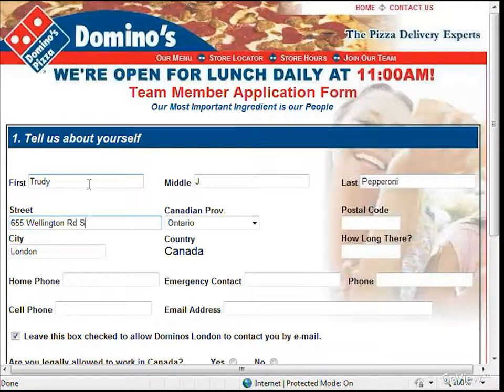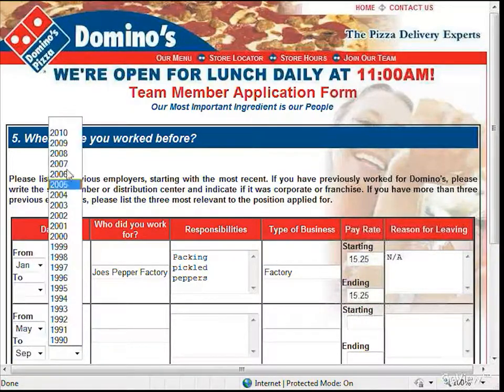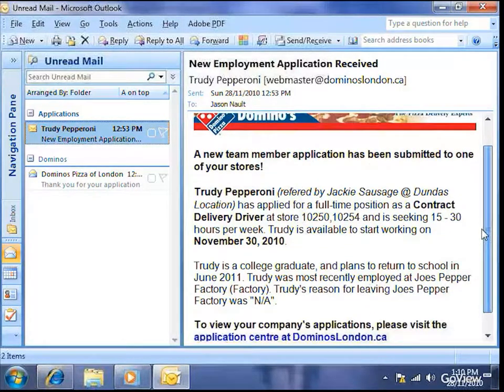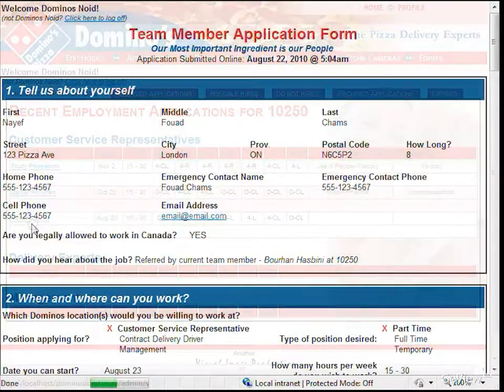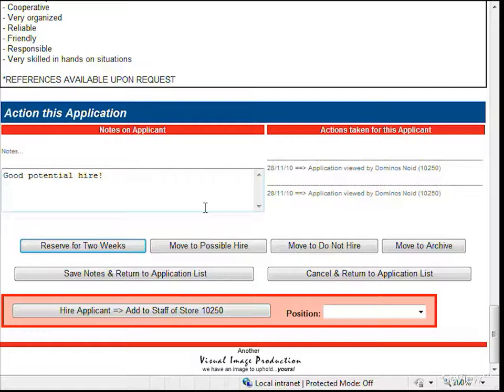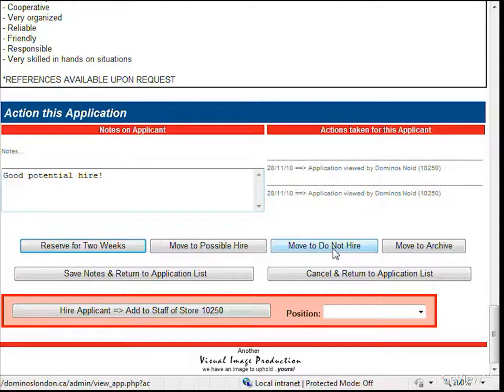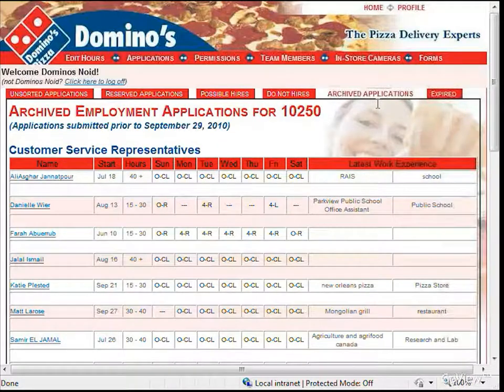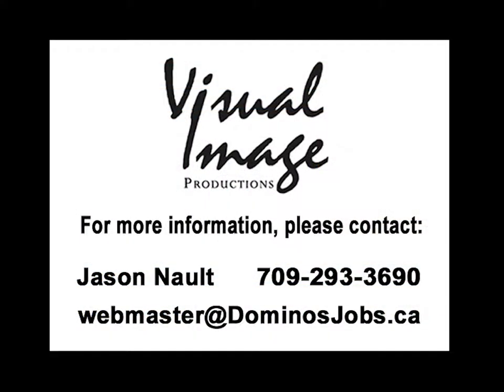Domino's Application System.mp4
Brief introduction to the DominosJobs.ca online team management system provided to Domino's Pizza by Visual Image Productions.